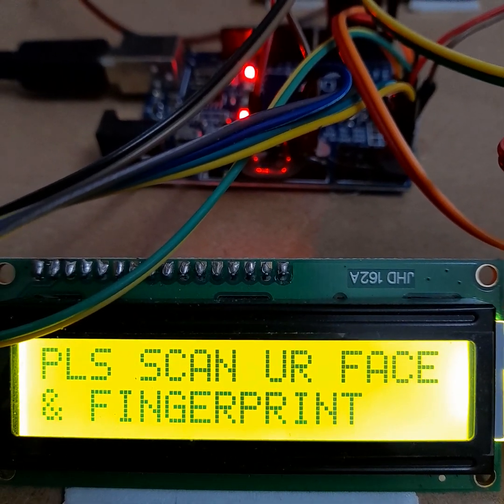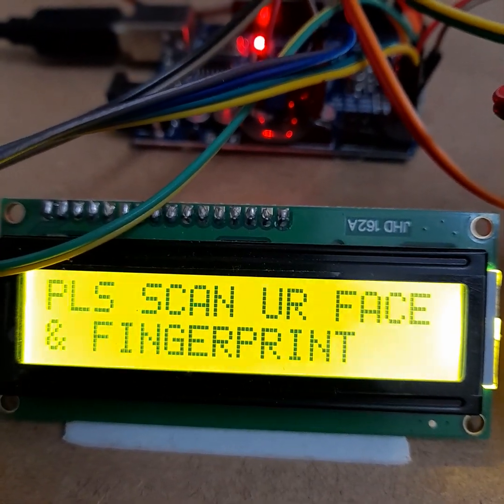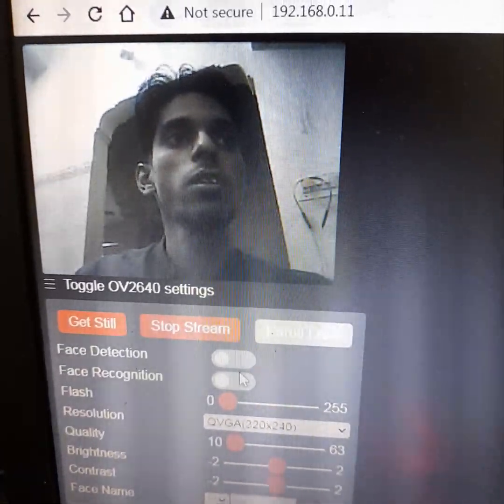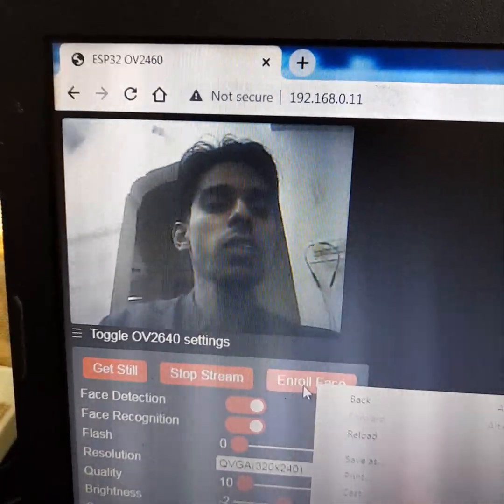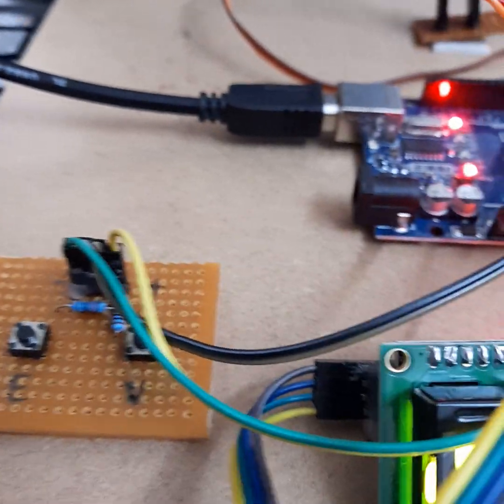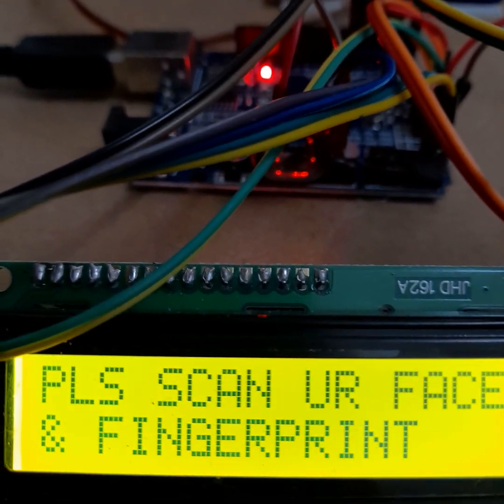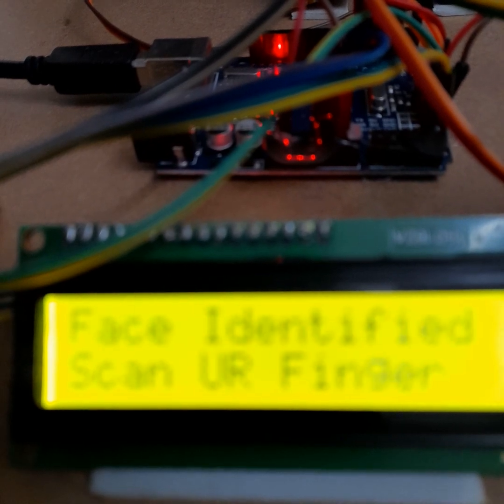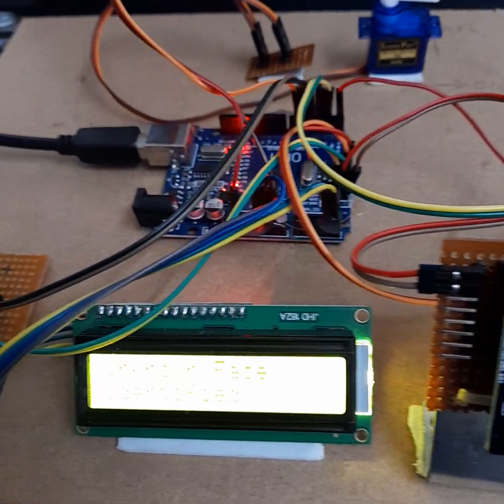Door Unlock With Facial Recognition & Fingerprint Using ESP32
This Video Demonstrate The Working Of Door Unlock With Face Identification & Fingerprint using ESP32 , Arduino.
ESP32 Cam To Enroll & Identify face.
Fingerprint Module To Enroll & Identify finger
Arduino To Process Input & Take Action.
Servo Motor Acting as Door Lock & Unlock Mechanism.

Circuit Diagram and Source Code

Required Hardware:
ESP32 CAM(AI-Thinker)
Fingerprint Module R307
Arduino
LCD
Servo Motor.